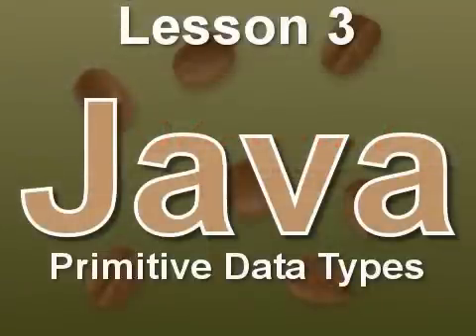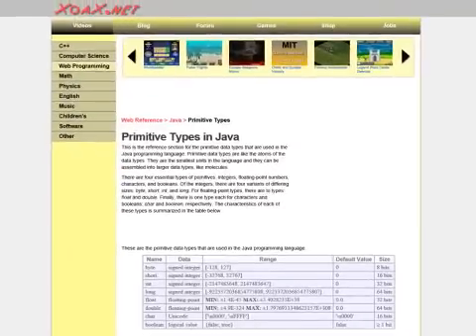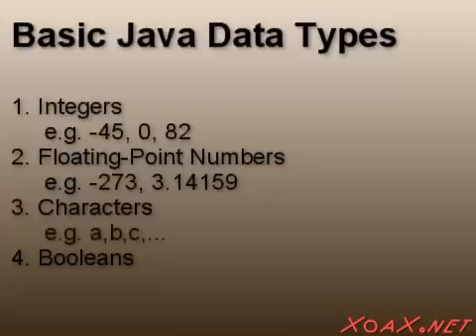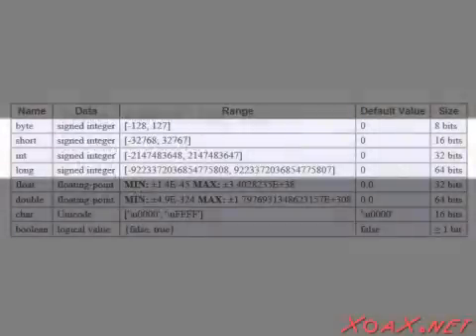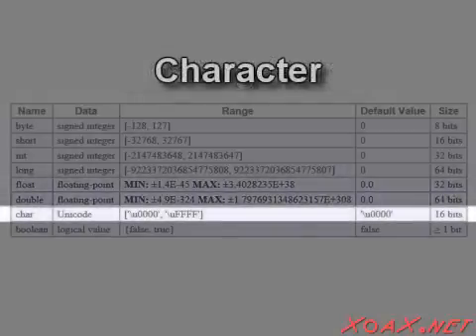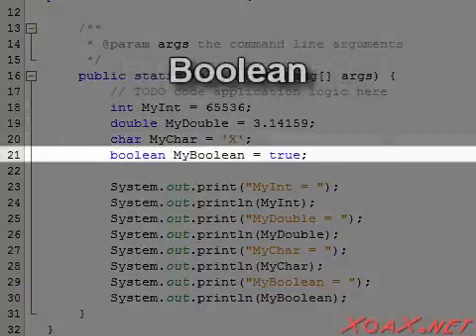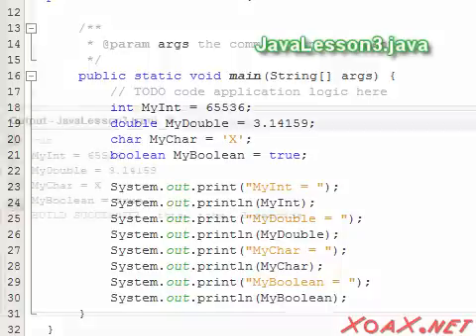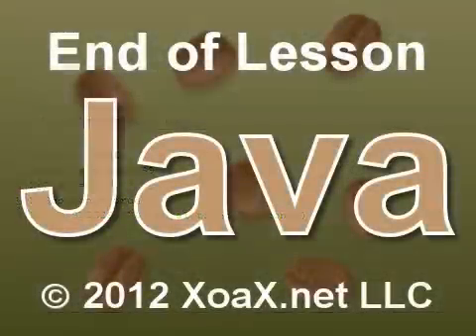Java Lesson 3: Primitive Data Types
This Java video tutorial gives an overview of the primitive data types in Java. Primitive data types are the elements from which we can build up larger data types. As we mentioned, primitive data types are analogous the chemical elements in the periodic table.